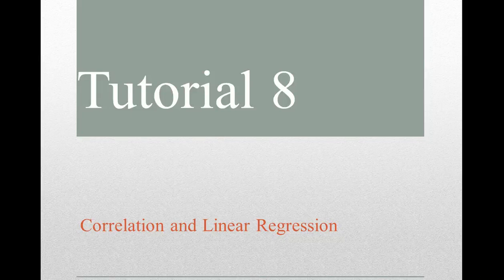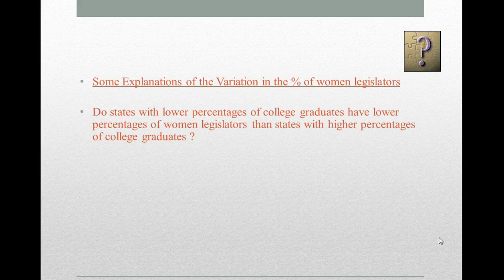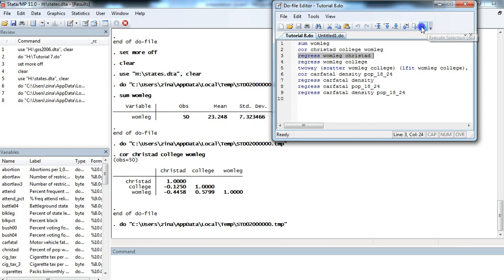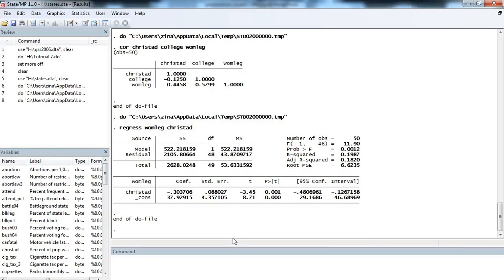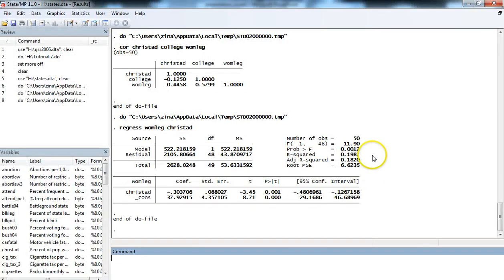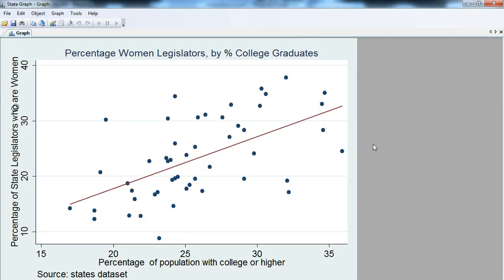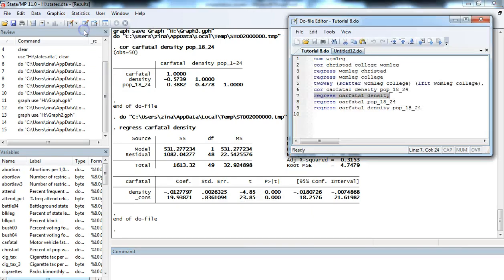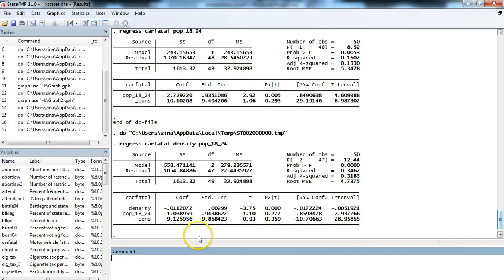Stata Tutorial 8 Correlation and Linear Regression by Zina Nimeh